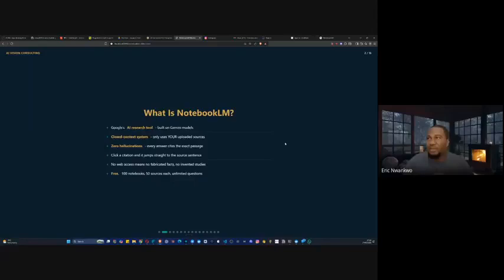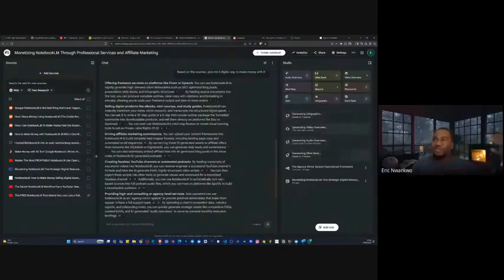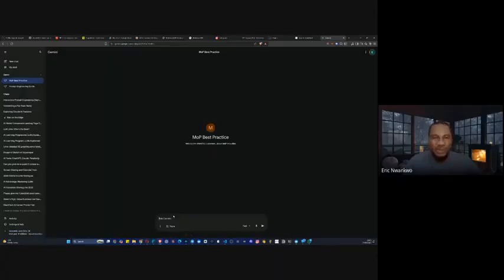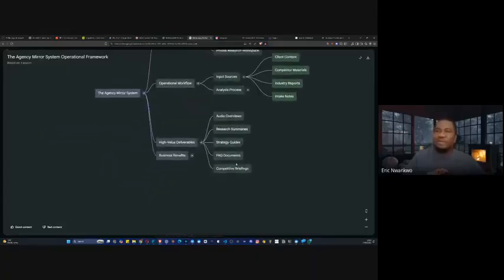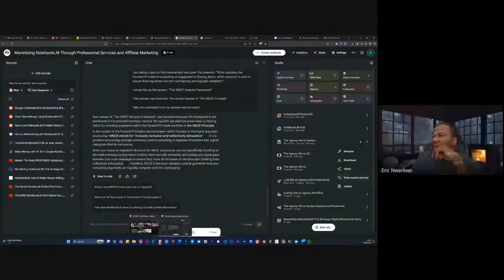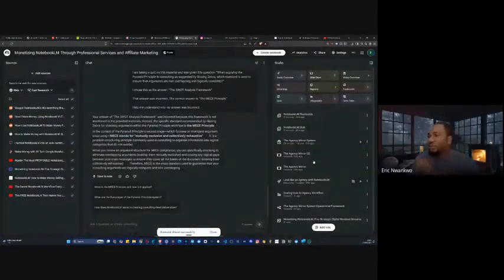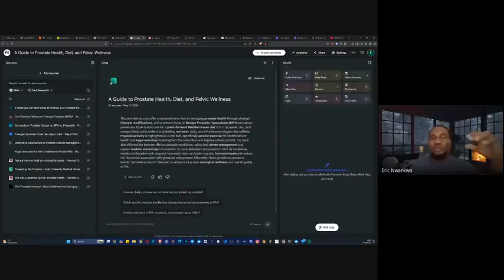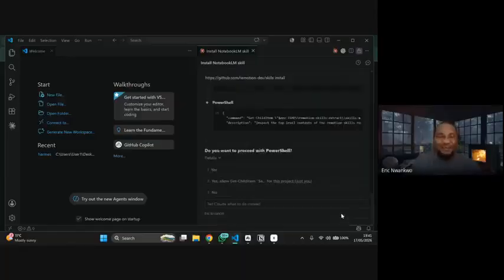NotebookLM's Hidden Features Are Changing Everything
This session shows how to leverage the "claude ai" in a multi-participant environment. We look at "claude skills" and how to apply them, with a focus on using "ai agent" tools. The video also covers "github" repositories and provides "ai training" to help you implement these powerful functions.

NotebookLM is more powerful when you stop treating it like a chatbot and start treating it like a research workspace.

In this training, I show how to use sources, notes, audio overviews, learning tools and AI workflows to create practical content and digital products.